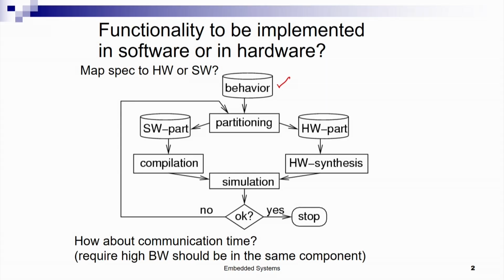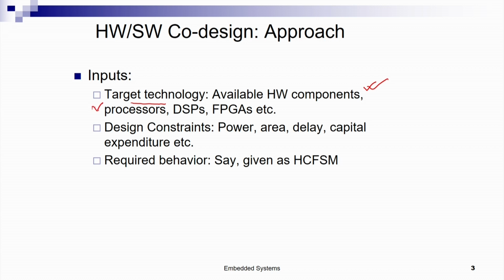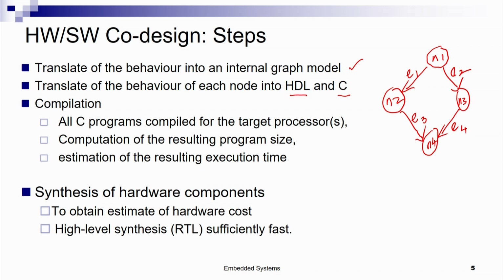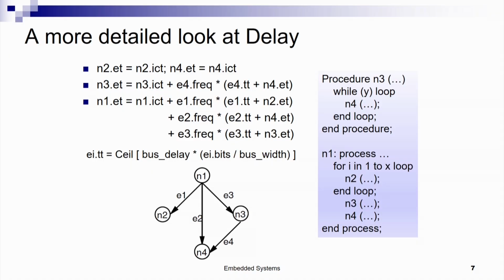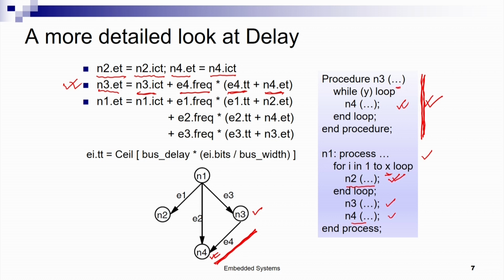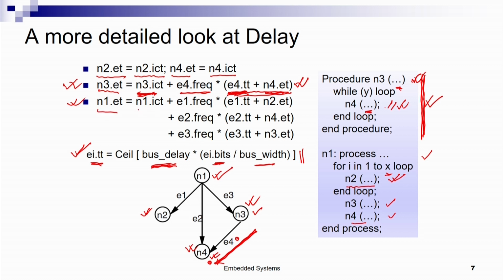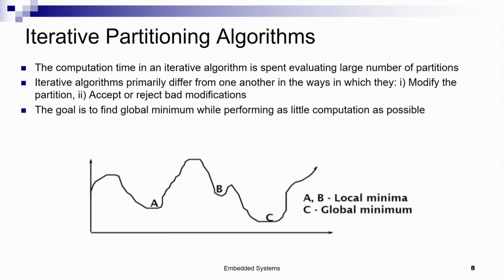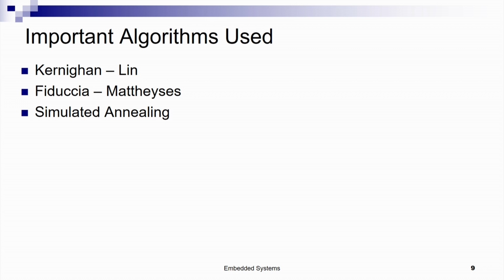Hardware/Software Partitioning - 1